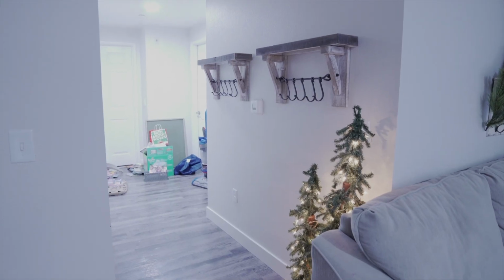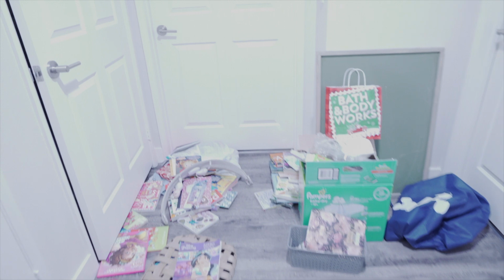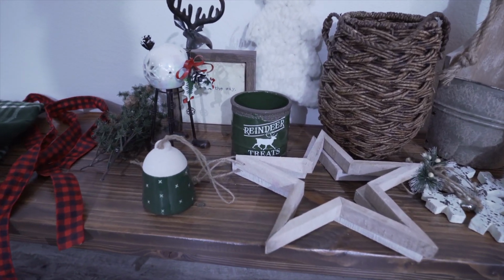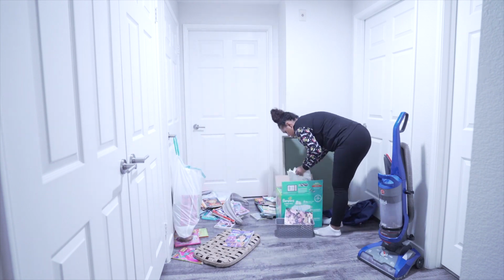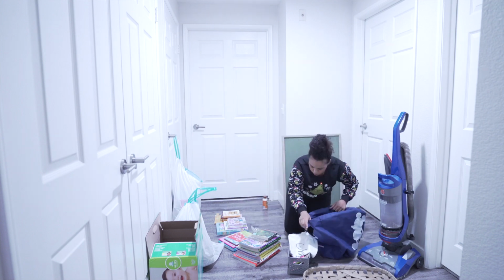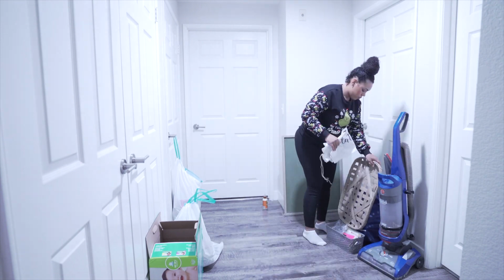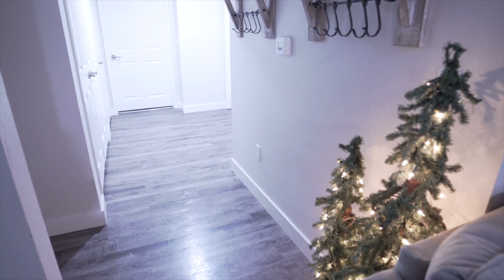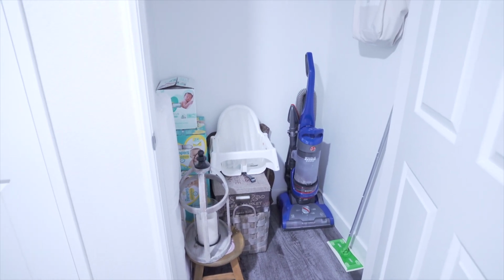NEW! CHRISTMAS CLEAN AND DECORATE WITH ME | SHELF DECORATING + EXTREME CLEANING MOTIVATION!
Hey friends! In today's Christmas Clean and Decorate with Me, we are going to be decorating two shelves that we have in our hallway along with cleaning out a disastrous long awaited hallway closet!

I'm so excited to decorate this space with you all, as these are my favorite shelves to decorate for the holidays. Im no expert when it comes to shelf decorating, but I just try to have fun with it! :) I'll be showing a final reveal of this space in my Christmas home tour!